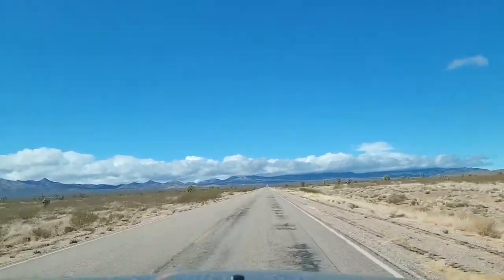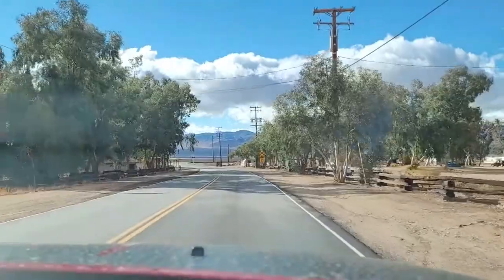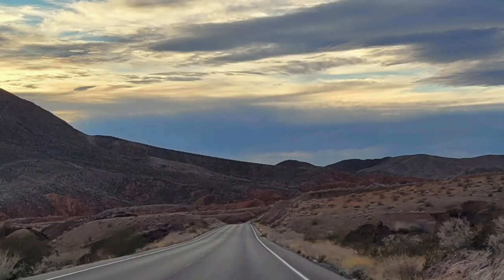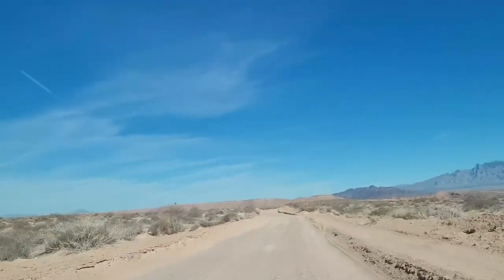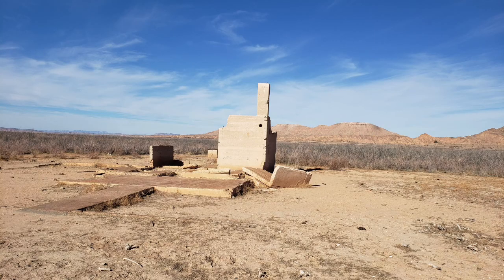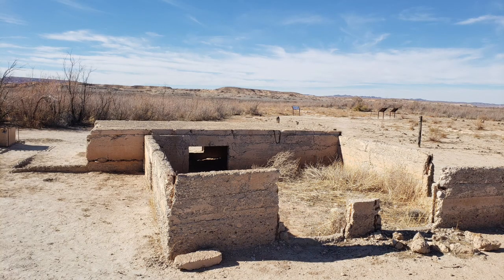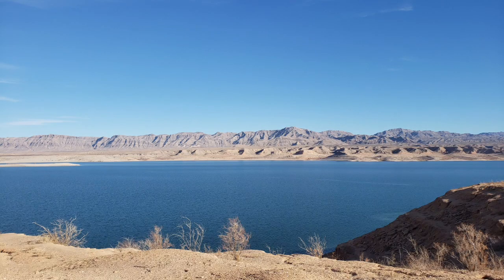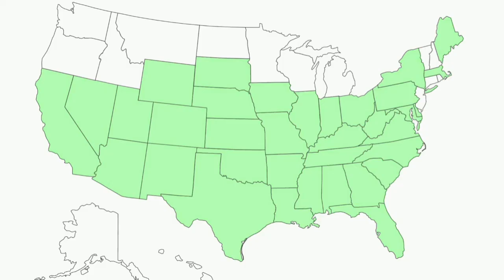January 2022, Las Vegas, Nevada, Part One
Links to places we visited.

St. Thomas Ghost Town

Musician: LiQWYD

00:00 Intro
00:36 Drive
01:22 Nipton
02:22 Valley of Fire
03:37 St. Thomas
06:53 Stewarts Point
07:55 Conclusion